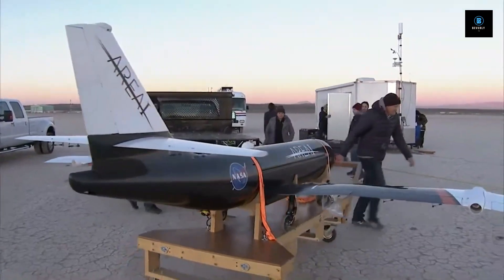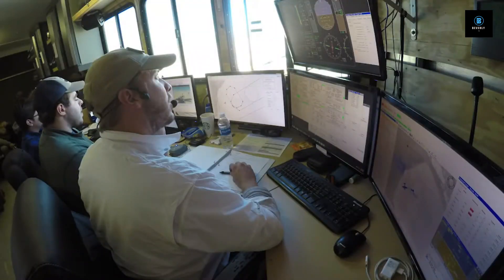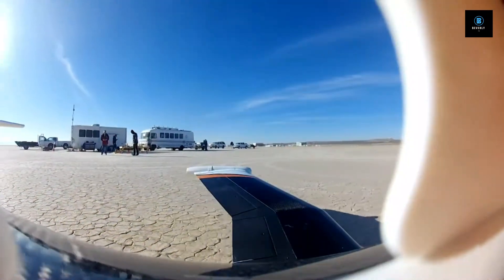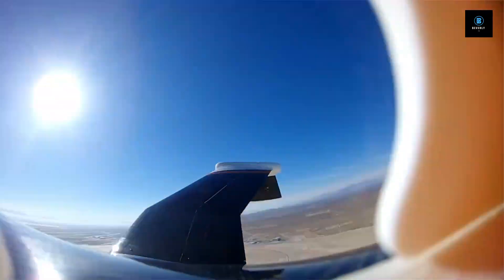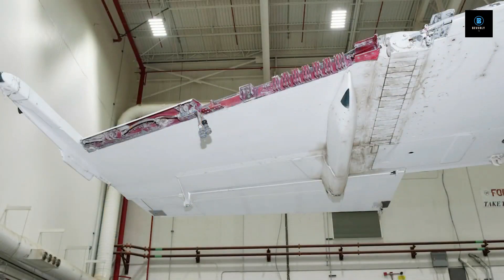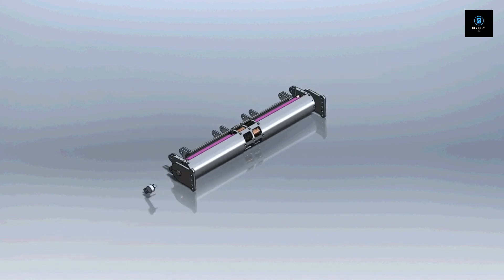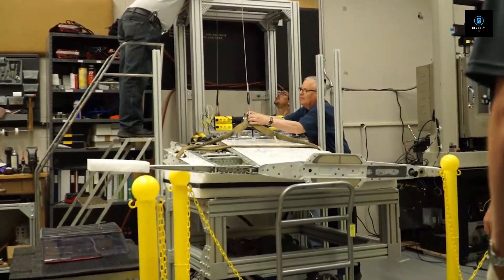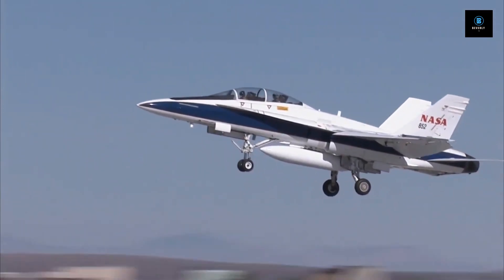NASA's New Tech: Planes That Fold Wings in the Sky! | Space S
Join Space S as we check out NASA's cool new invention - planes that can fold their wings while flying! This smart tech was tested in California and uses special materials to move the wings for better flight. We'll see how this can make planes fly better and faster, and even change how we travel in the future.